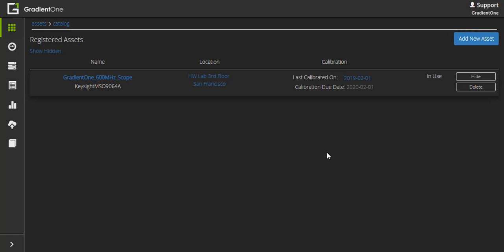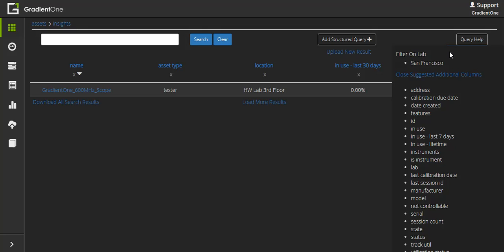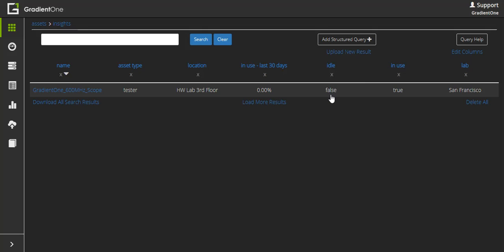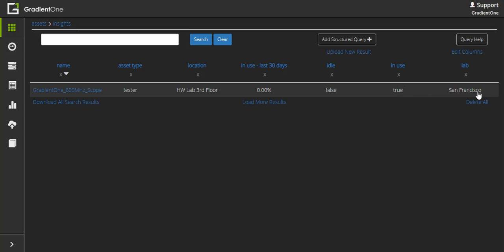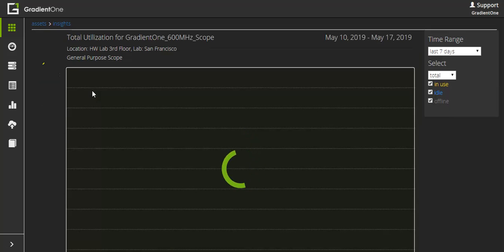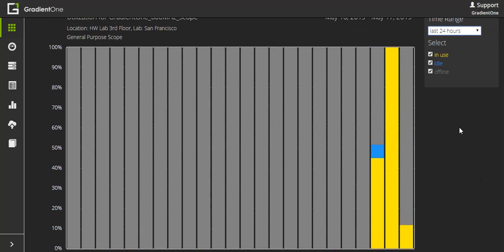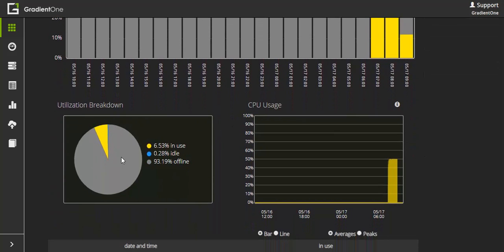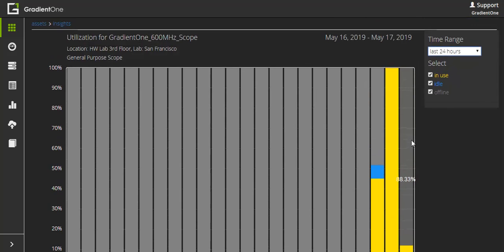Getting Started With Asset Utilization: Part 2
This brief video dives deeper into the reporting capabilities of the GradientOne Asset Utilization feature.  It explains some of the terminology and highlights some of the trend insights you can lean from the charts.